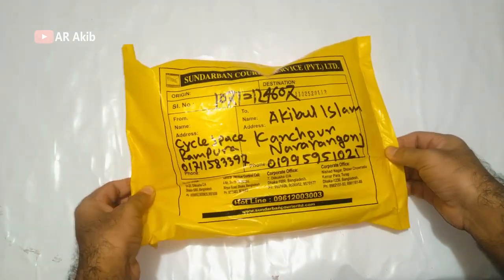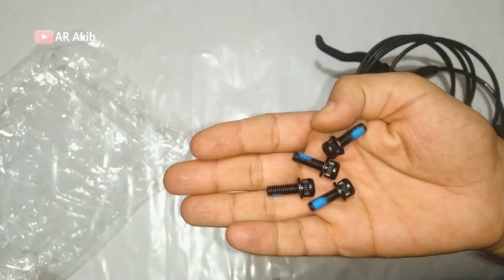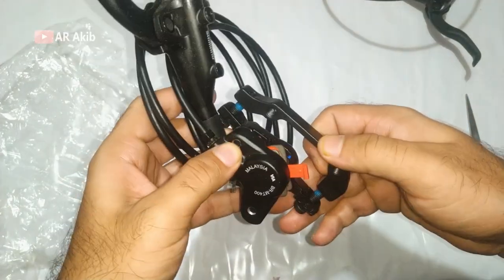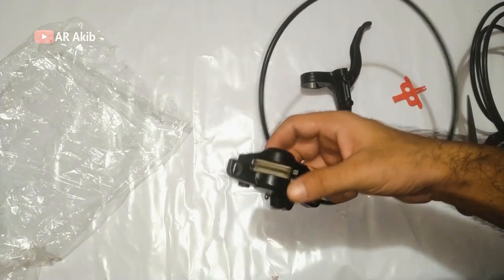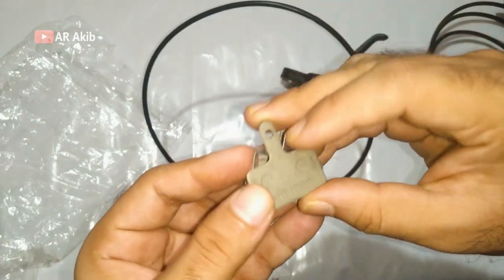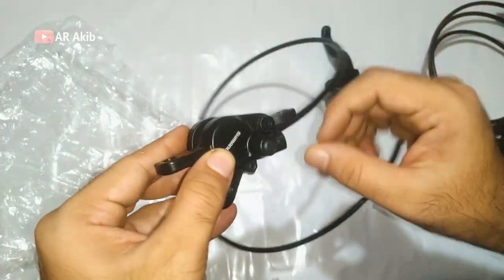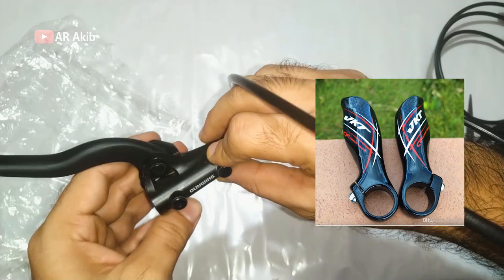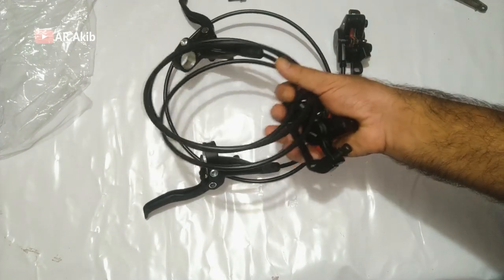Shimano MT400 Hydraulic Brake - Unboxing & Closer Look (Bangla Review)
In this video you can learn How to check shimano brake pad and also you can find full review of SHIMANO BR MT--400 BRAKE in BANGLA.

Welcome To AR 'Akib Stunt' Youtube Channel.
It's Me AR Akib And I Am Bangladeshi Stunt Rider.
I Am A Bangladeshi Small Vloger.
I Make Bike Videos,Cycle Stunt Videos,Rides,Tours And Vlogs.
Thankyou...

Kw : AR Akib,AR Akib Stunts,Stunt Bangladesh,AR Akib Lifestyle,AR Vlogs AR Akib New Vlog,AR Akib Bike Shows,AR Akib Cycle Stunts,Stunt Bangladesh,Bangladesh,Bike Stunts,AR Akib Challenges,AR Akib Tiktok,Vlog Bagladesh,Vlogs,